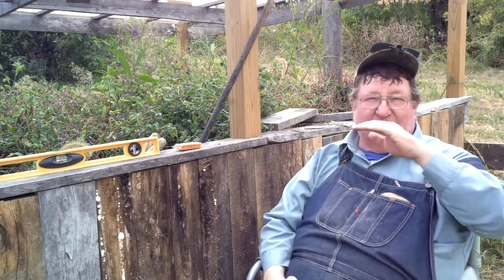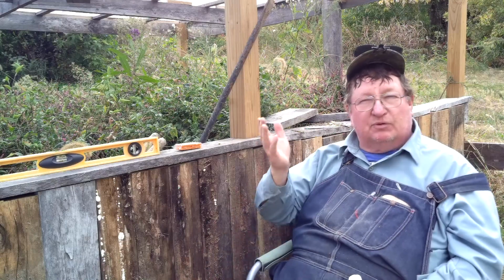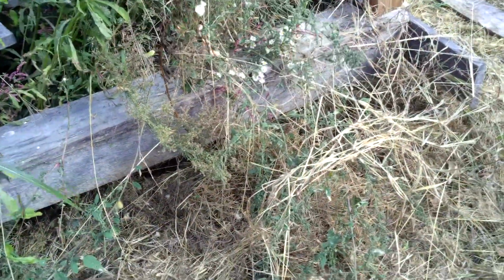Greenhouse Build South and West Walls Going In!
Today we are installing the south and west walls in preparation for the glass.

College Hill Farm is a Homestead/Hobby Farm operated by Joel and Crystal Eldridge. We homestead, garden, can, freeze, store, dehydrate, raise animals, vlog, and write about the homesteading way of life, which is really an Appalachian way of life for hundreds of years. We provide time honored traditional advice from years of experience. We also try new things we have never tried before to see how they work for us. If you hit the little bell it will notify you when we upload videos. Sometimes one or sometimes 5 videos are uploaded depending on what went on on the homestead that week. 40461 You might also catch up with us at Village Fest – In the Historic Village of Paint Lick the first Saturday in October.